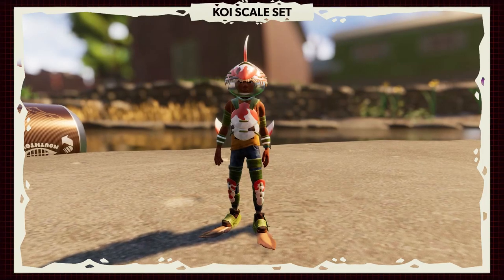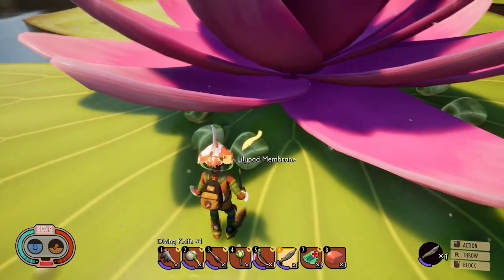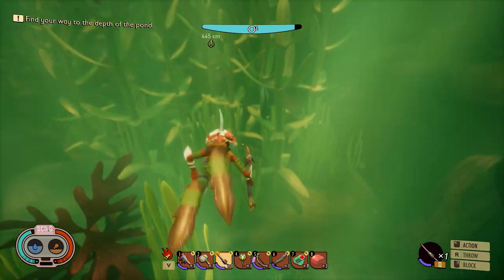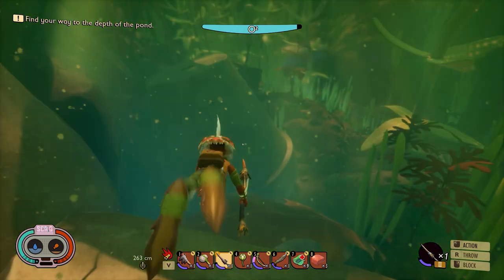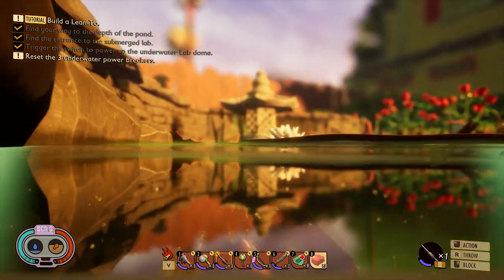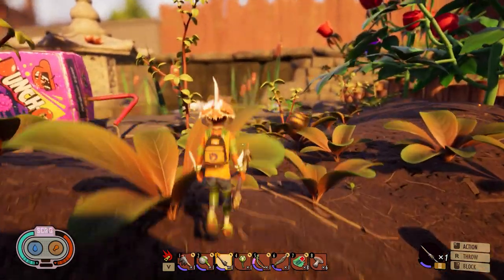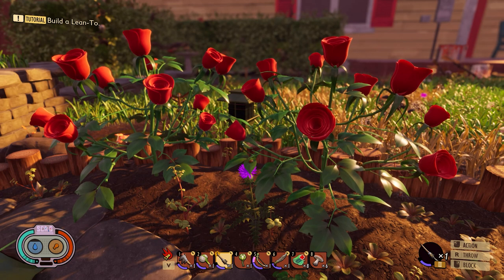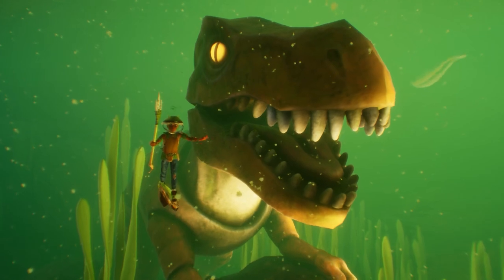Huge Grounded Leak - New Enemies, Items, and Biome | August Update Secrets and Information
We are just weeks away from the first major Grounded content patch and boy do we have a surprise for you! Our team was able to access incredible new content hidden in the game. Get a first look at new enemies, items, and a brand new biome that could hold the secrets to our next adventure in the backyard.

***SPOILER ALERT***
Content in this video contains major spoilers.
Do not watch if you don't want any future content revealed.